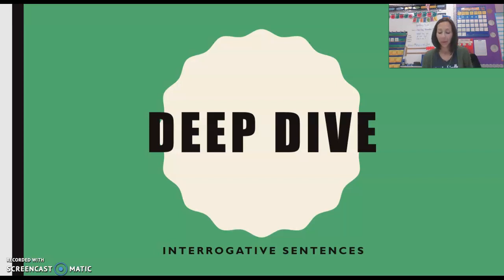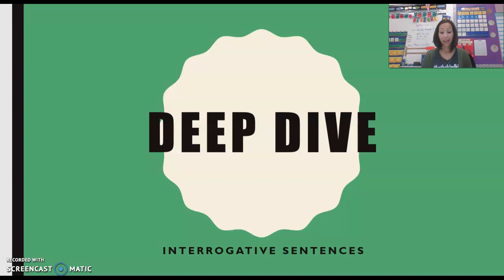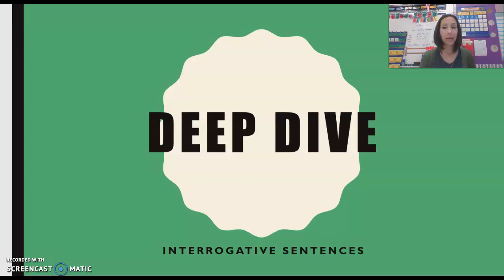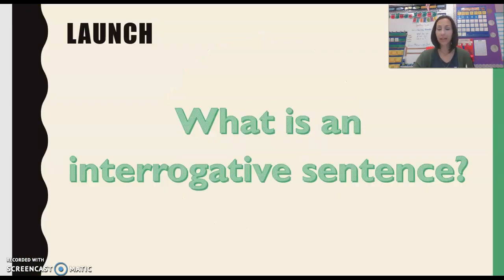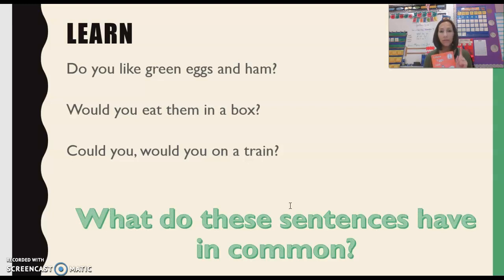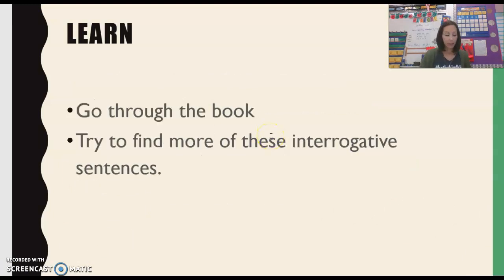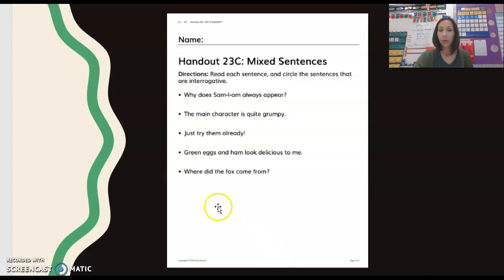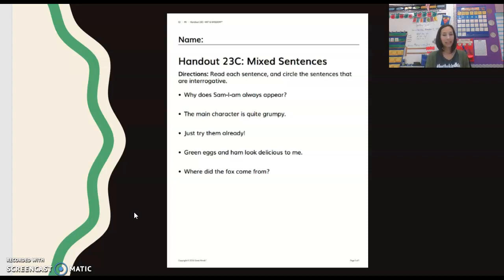11/23 Deep Dive: Interrogative Sentences